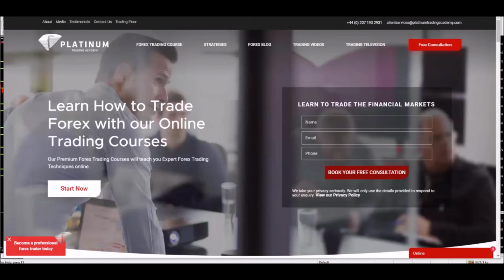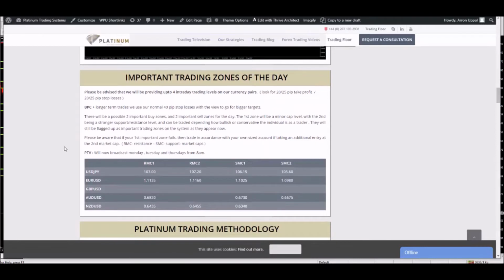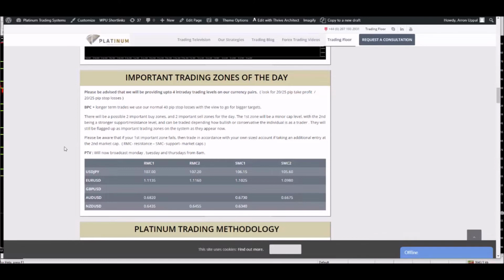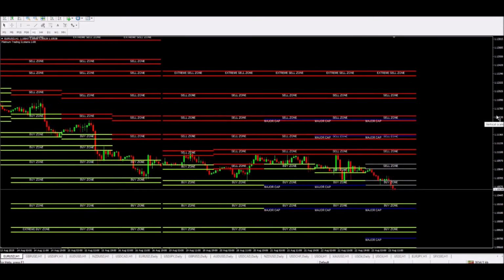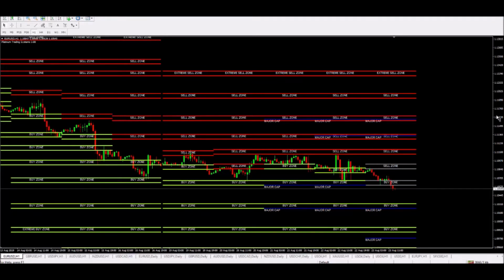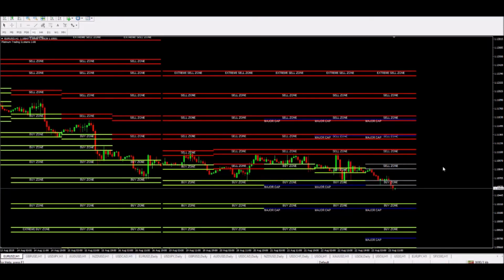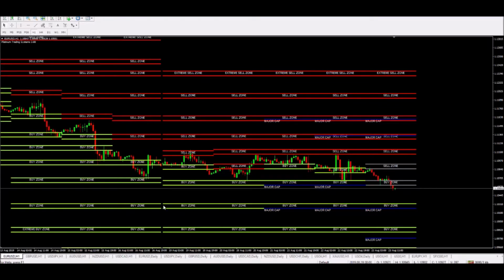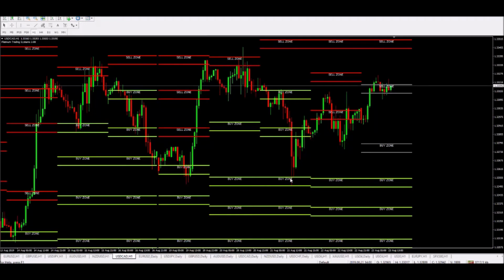Strategies for part time Forex traders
We discuss how the strategies can be used to produce consistent pips on the market each week and how easily they can be used around a full-time job. The strategies are produced by expert traders to provide the public with daily profits by using correct money management. This video will provide a good start to learn how to trade and provide a methodology on how to start trading like a true professional and expert to produce daily profits. These strategies can be traded by anybody part-time with little time involved whilst keeping their risk to a minimum. Expert strategies were used in this video to produce easy pips with simple pending orders being placed. Traded at £10 per pip, this would be £750.